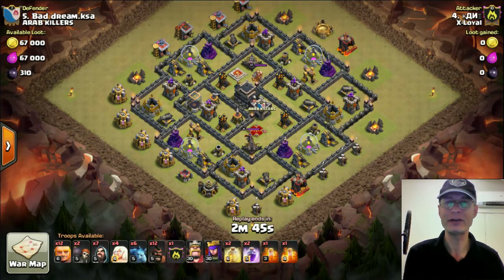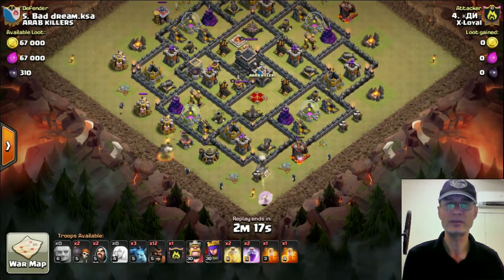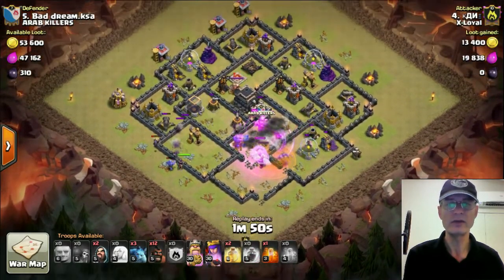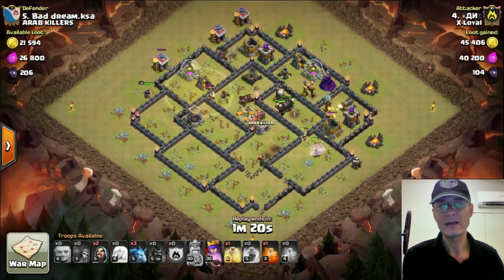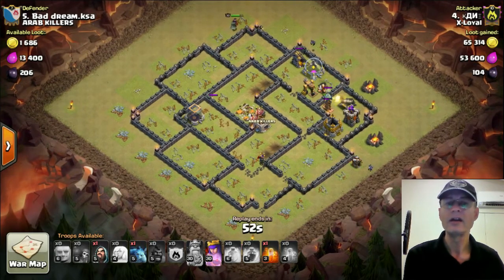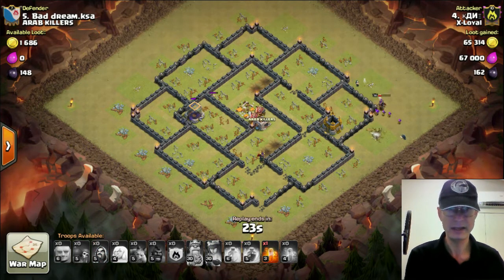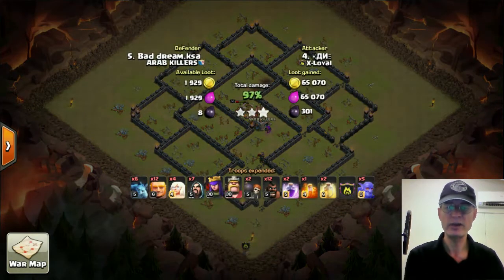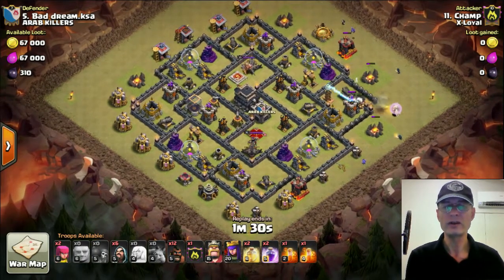Low Hero vs Max Hero 3 Star HGHB on Popular War Base - 2 Attacks| Mister Clash